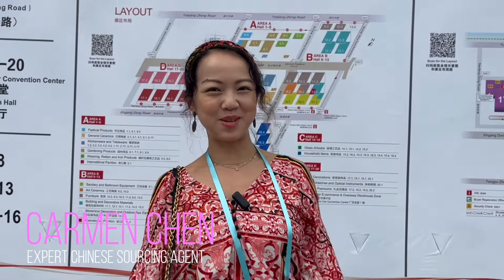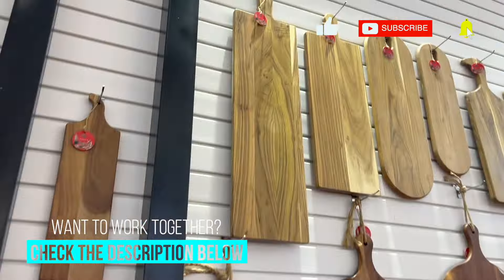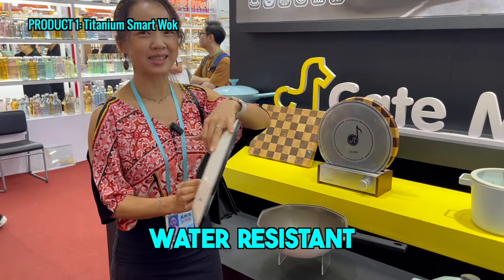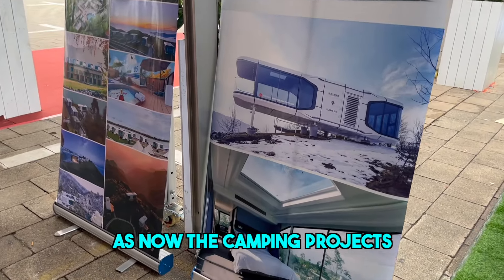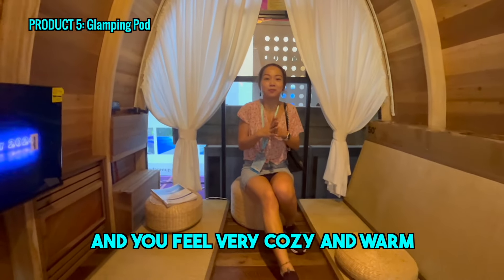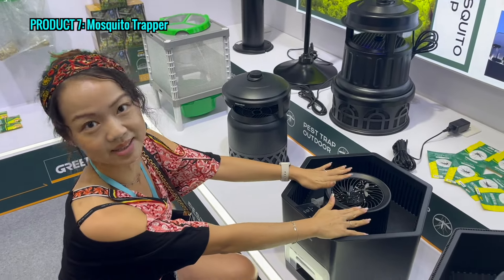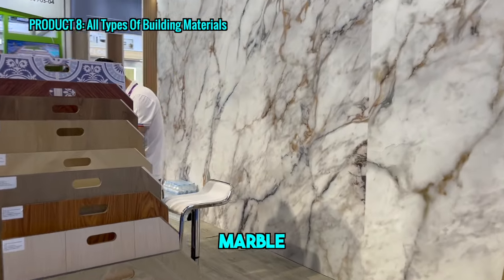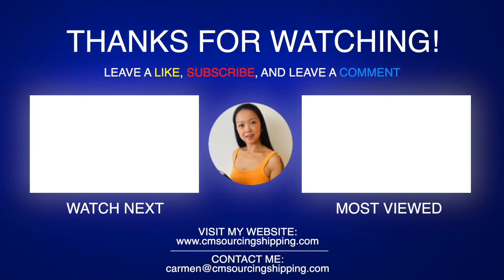THE MOST INTERESTING PRODUCTS In The Worlds Largest Trade Show | Canton Fair 135 PHASE 2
These Are The Most Interesting Products In China's Largest Import And Export Fair During Phase 2!